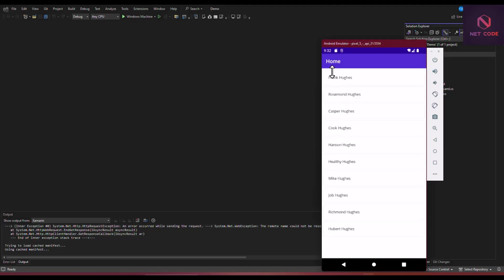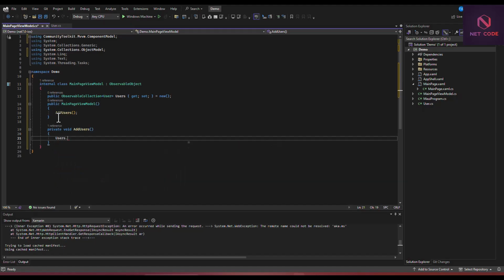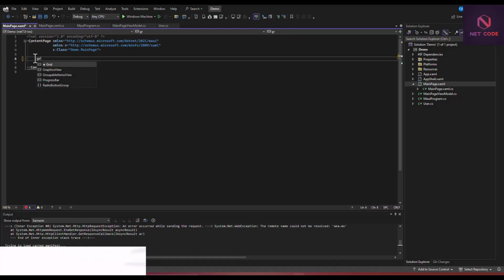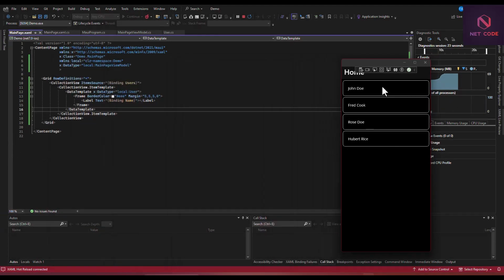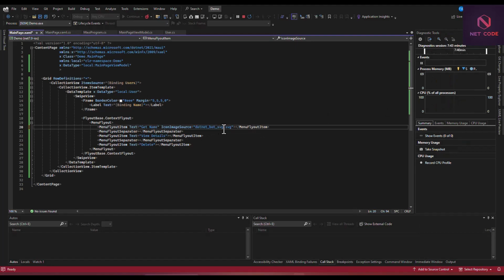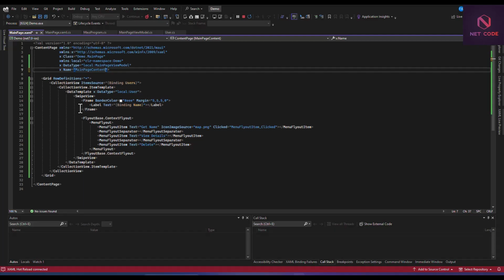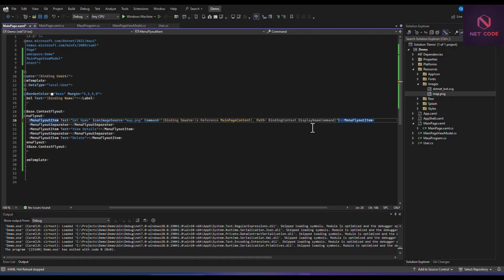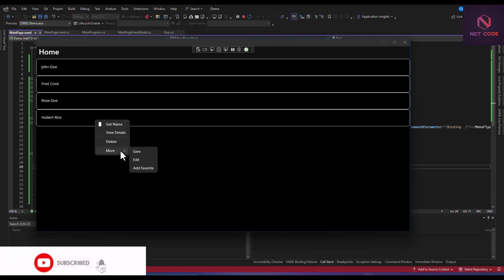.NET Maui Apps | Add Context Menu to Desktop Application to enhance its appearance and accessibility